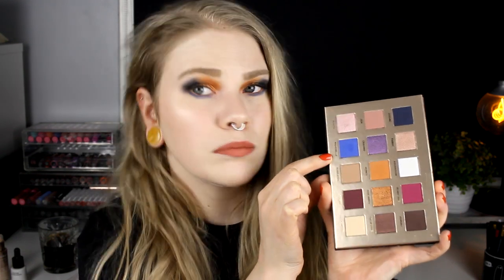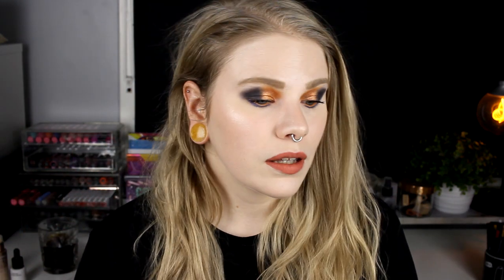| First Impression | Nabla Poison Garden |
Hi!
Today it is time for my first impression with Nabla's new palette, Poison Garden.

This palette is vegan but Nabla is not 100% vegan.

FAQ:
Born: 1989
Ears: 20 mm
Septum: 2,4 mm

EQUIPMENT:
Camera: Canon EOS 600D
Editing program: Sony Vegas Pro 13
Lights: Day light and/or 2 soft boxes